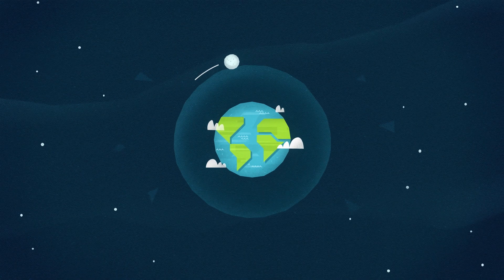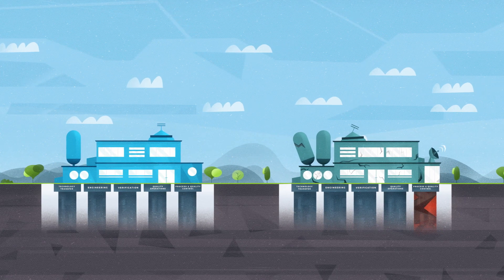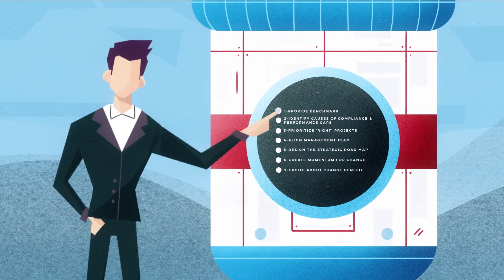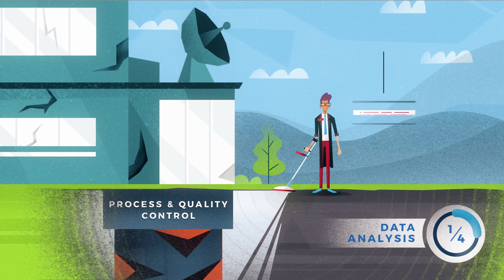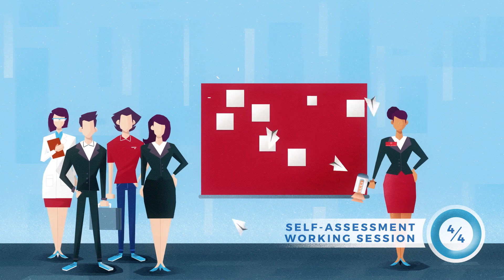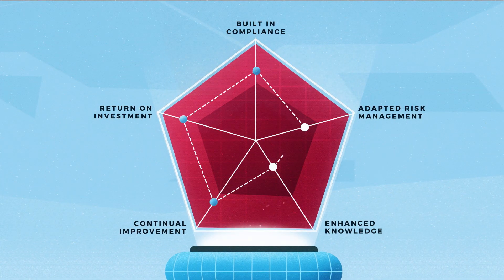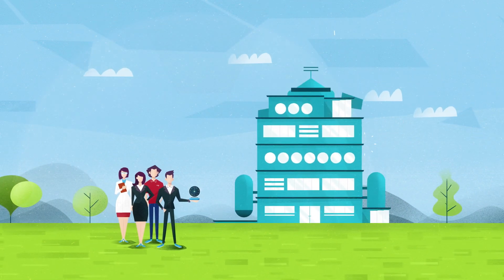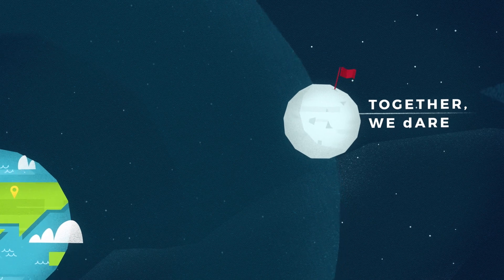Apollo Maturity by the Biotech Quality Group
The Biotech Quality Group presents the Apollo Maturity methodology aiming at increasing the compliance & performance of the Life Sciences industry.